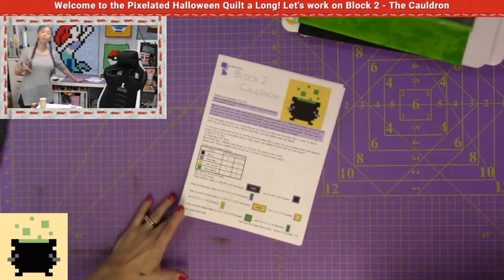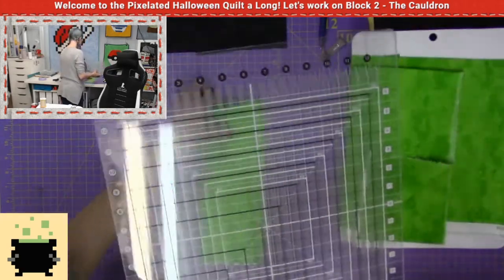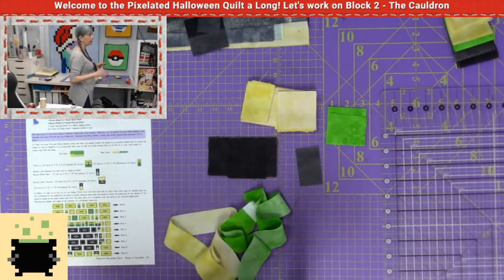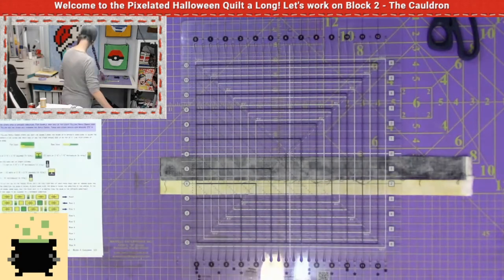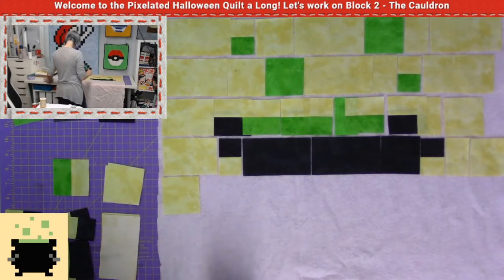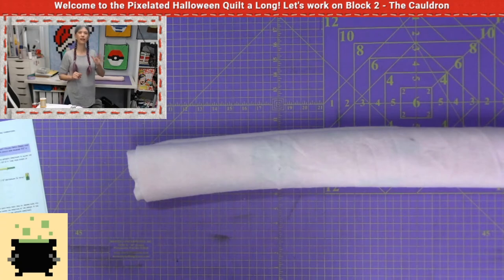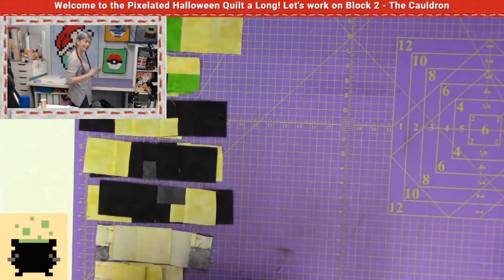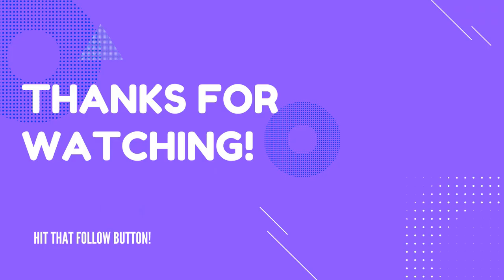Halloween Pixelated Quilt along Block 2 - The Cauldron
Let’s continue the Halloween Pixelated Quilt along off with The Cauldron!! This video was originally recorded as a live YouTube class and has been edited for your easy navigation and instruction.

For Fabric Requirements and recommended fabrics from Northcott Toscana visit the official

Time Codes:
00:05 Introduction
00:29 Reading the Pattern
01:28 Pulling fabric from previous blocks
05:08 Cutting your Fabric strips
09:40 Cutting out your solid pieces
12:41 Sewing the small strips together (stripping)
13:37 Cutting the combined strips in half
14:14 Ironing the strips
16:00 Cutting pieces from combined strips
21:16 Laying pieces out on batting to save your project for another day
23:01 Laying Pieces out (paying attention to arrows)
29:54 Pin and Sew the Horizontal pieces
31:02 Pinning your laid out pieces
34:04 Sewing your pinned pieces
35:10 Ironing your sewn pieces
37:08 Second pass of pinning, sewing and ironing
40:46 Pinning and Sewing the last pass of the rows
42:08 Sewing the Rows together
46:13 Block Reveal and Thank You

Foundation Paper Piecing Paper
Cutting Mat
Rotary Cutter
Stripology Ruler
Stripology Squared Mini
Acrylic Ruler
Grabbit Magnetic Pincushion
Water Soluble Glue
Ironing Pad
Single Seam Ripper
Double Seam Ripper